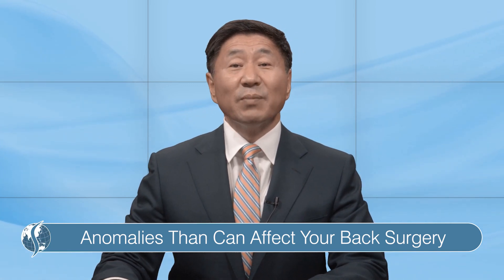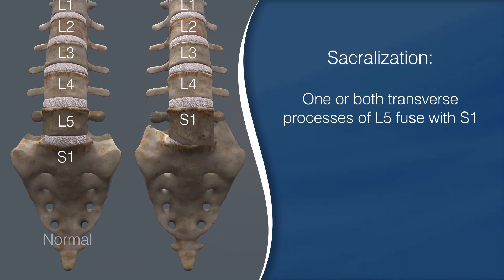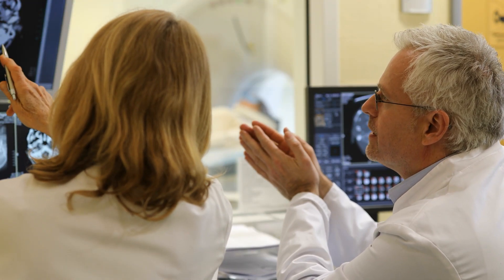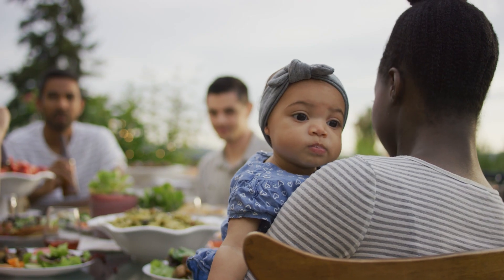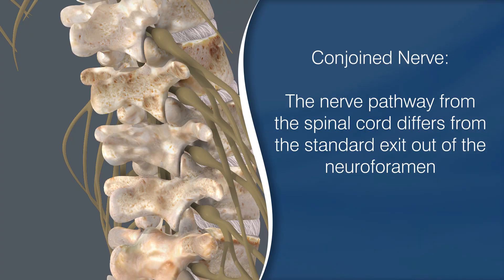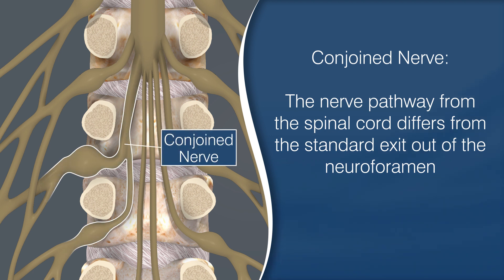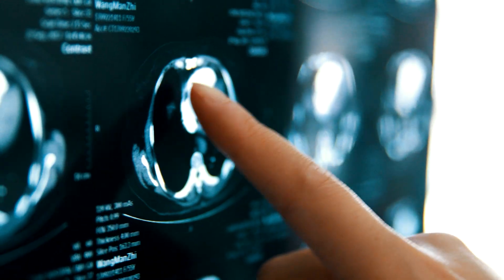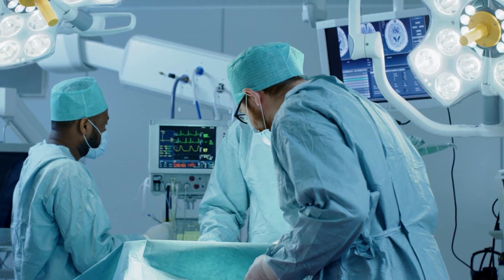How Your Weird Spine can Affect Your Spine Surgery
Dr. Shim highlights some of the common spinal anomalies that may require your surgeon to take a different approach when operating.

Pre-surgery reports of  anomalies such as Transitional Vertebrae, Spina Bifida Occulta and Conjoined Nerve Roots may alter the surgical approach.  Patients should be educated in the risks if they have these conditions.

Citations:

Trimba R, Spivak JM, Bendo JA. Conjoined nerve roots of the lumbar spine. Spine J. 2012 Jun;12(6):515-24. PubMed PMID: 22749652

Referenced Video:

Where to Make the Incision?